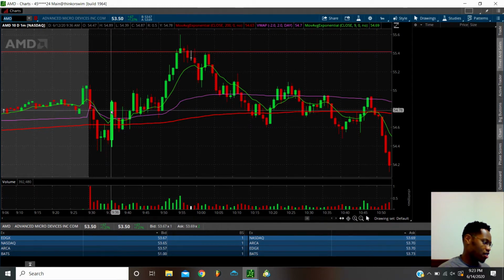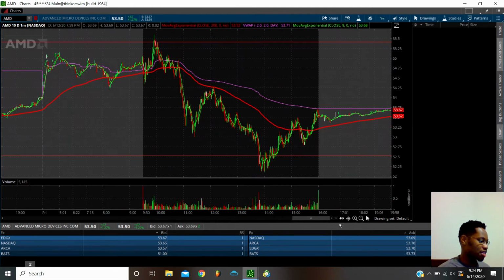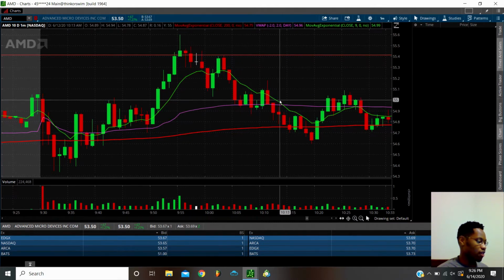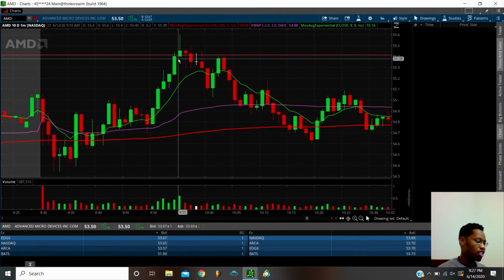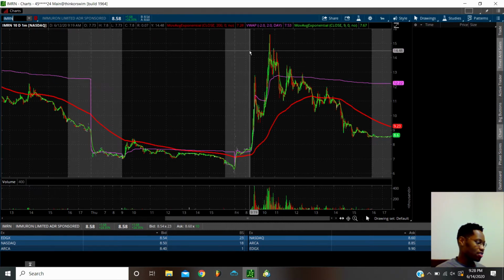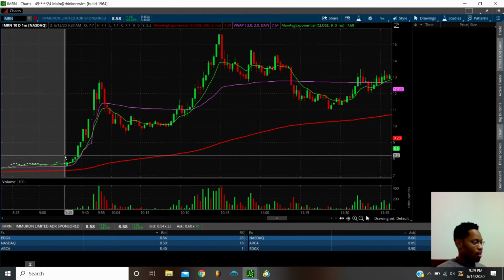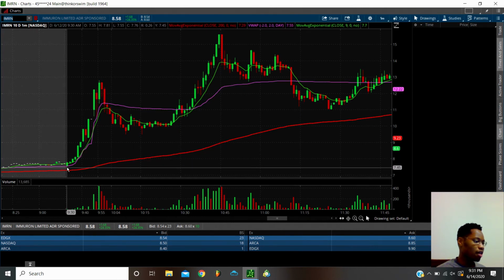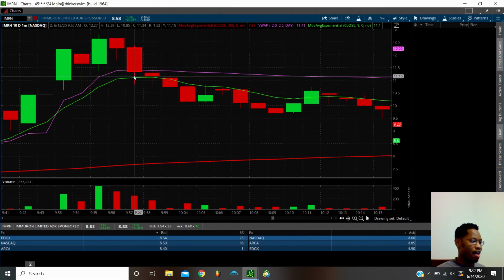Day Trading Recap (6.12.20)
Small Cap V. Large Cap Trading - a quick look at the pros and cons + what's next for Craw Park! PS: Beginners will be very happy!